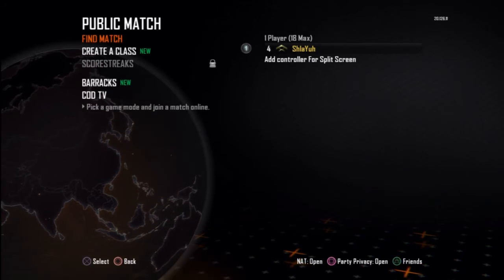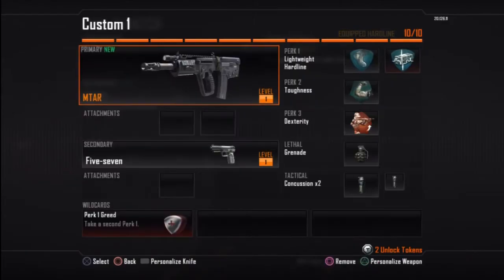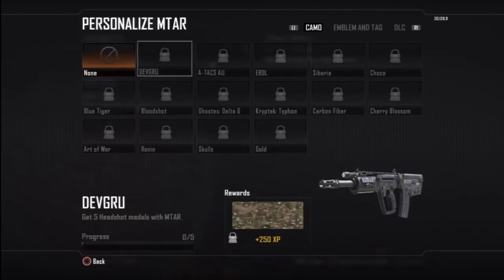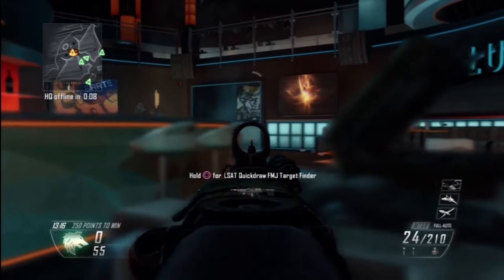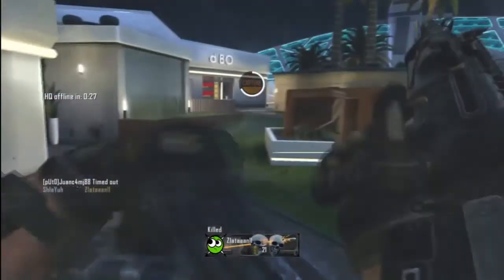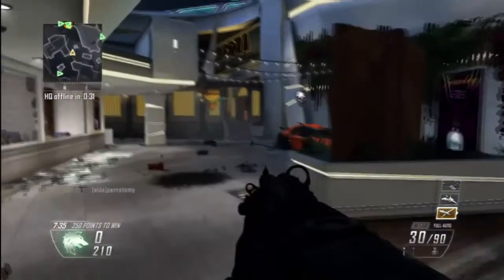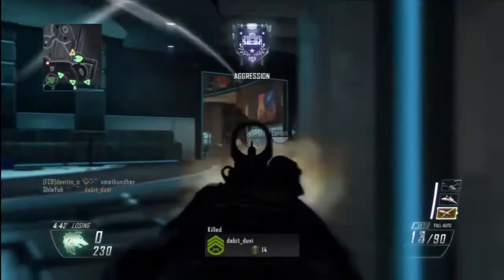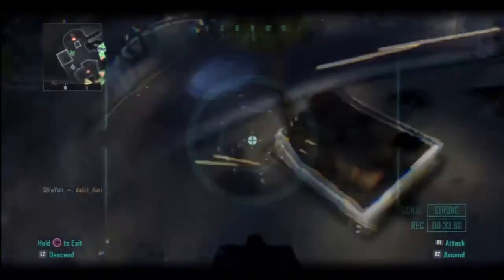Call Of Duty: Black Ops 2 (First look into the multiplayer loadouts)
This is a first look in black ops 2 multiplayer gameplay and loadouts and a quick match hope you guys enjoy!